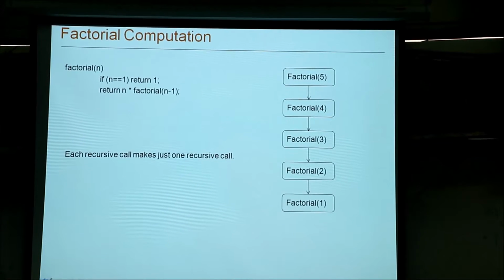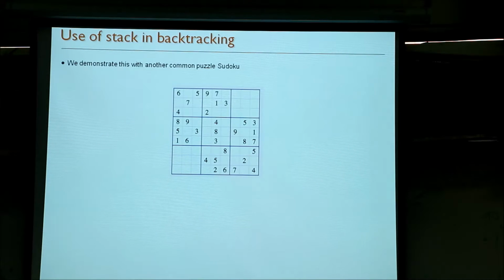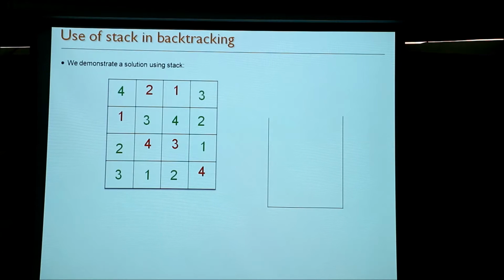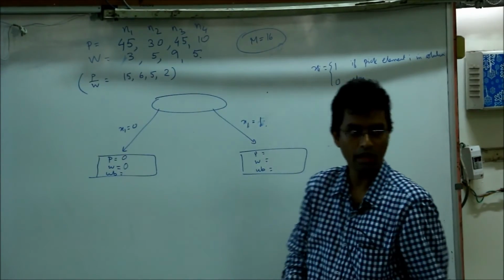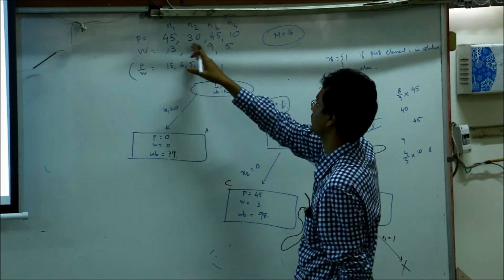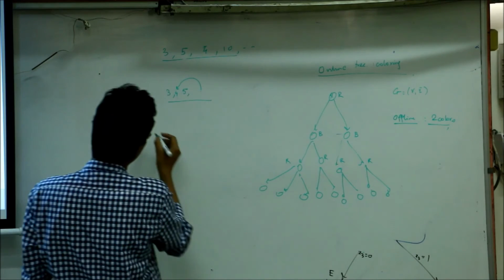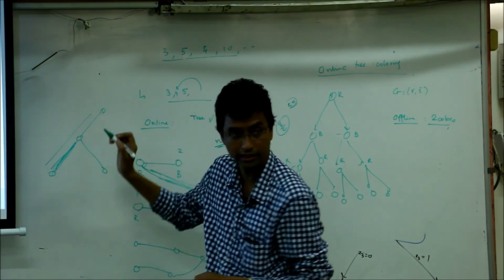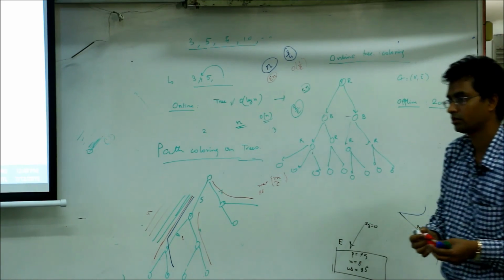FDPA Backtracking II